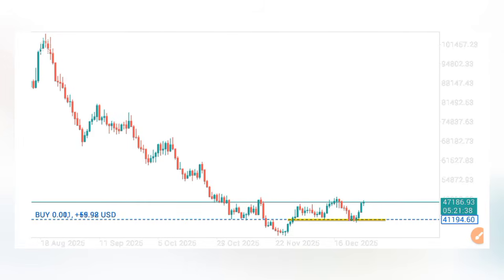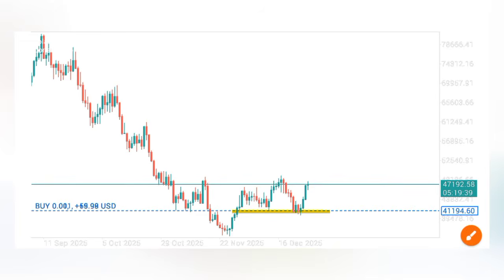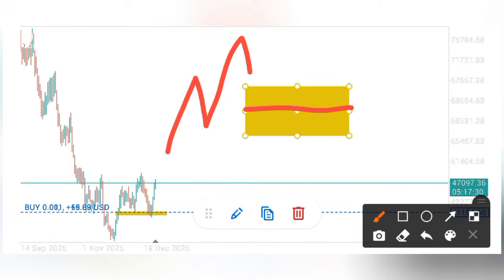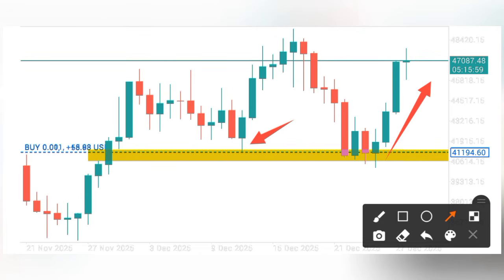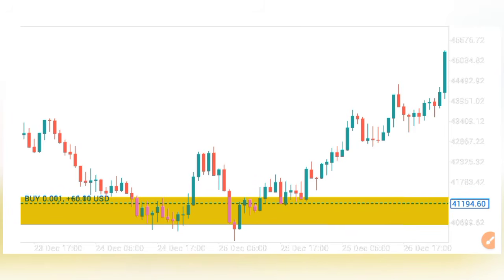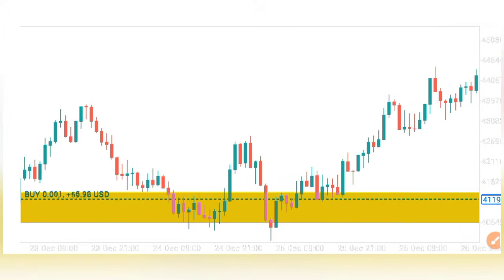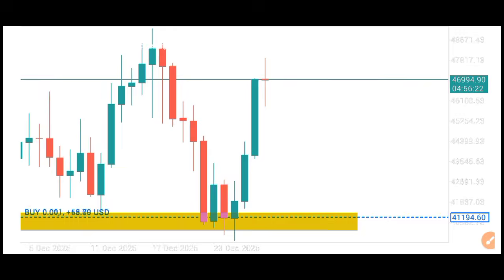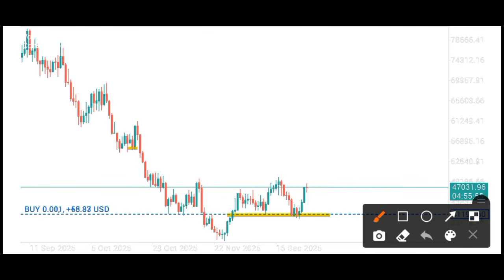FVG Explained: The Effective Trading Strategy You Need To know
Want to grow a trading account without over-leveraging or gambling?
In this video, I break down a simple but powerful Fair Value Gap (FVG) trading strategy that can help you consistently grow a small forex or indices trading account using Smart Money Concepts.

You’ll learn: ✔ What a Fair Value Gap really is
✔ How institutions use FVGs to enter the market
✔ How to trade FVGs step-by-step
✔ The best FVG entries for small accounts
✔ Risk management rules to protect your capital

This strategy is perfect for: 🔹 Beginners struggling with small accounts
🔹 Traders using ICT / Smart Money Concepts
🔹 Anyone tired of blowing accounts

⚠️ This is not a get-rich-quick strategy. It focuses on precision, patience, and proper risk management—the real keys to long-term profitability.

📌 Watch till the end to see how you can scale a small trading account the smart way.

💬 Got questions? Drop them in the comments below—I reply to all!

Boom and Crash Spike catching strategy
How to catch boom and crash spikes for beginners
Boom and Crash indicators
Smart money concept Boom Crash
How to trade forex for beginners
Cryptocurency trading
Bitcoin trading
Volatility indices strategy
Price Action trading strategy
Beginner's day trading strategy
Small account trading strategy
How to to grow a small Trading account
Best forex strategy 2026
Deriv boom crash strategy